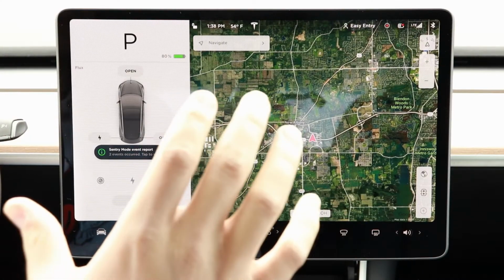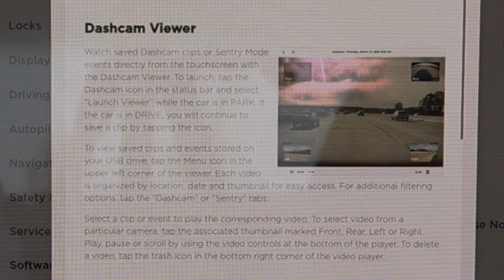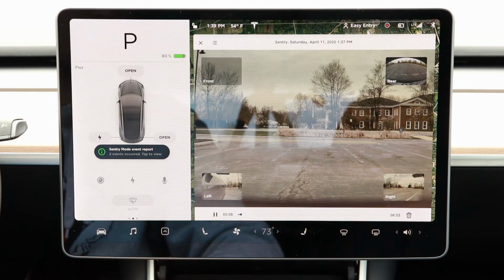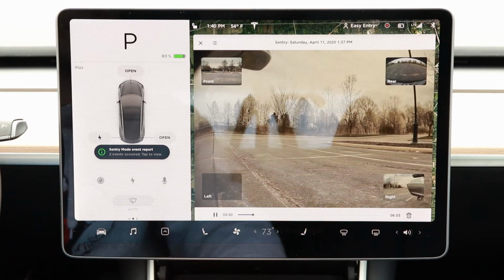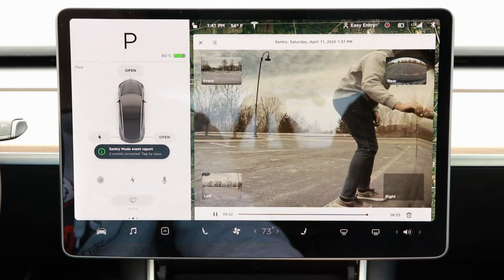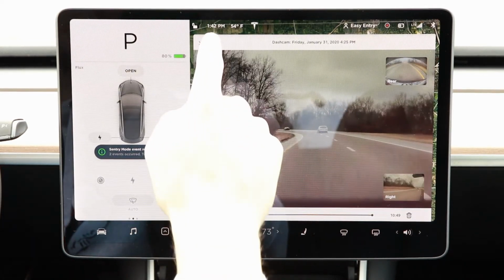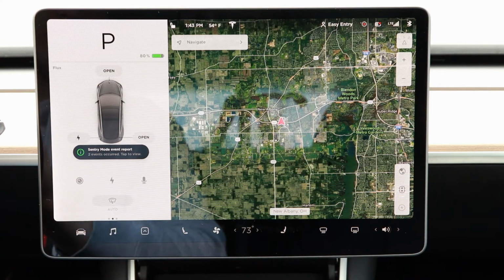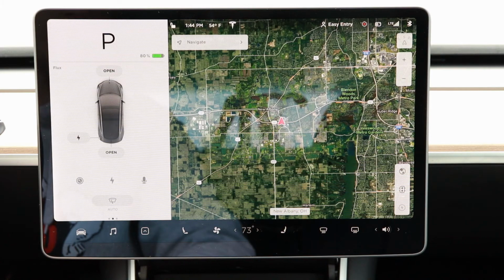Watch Tesla Dashcam & Sentry Footage on the touchscreen!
Tesla recently added an in-car viewer for Sentry Clips and Dashcam footage so we don't have to keep connecting to our phones to watch!

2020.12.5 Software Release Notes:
"Watch saved Dashcam clips or Sentry Mode events directly from the touchscreen with the Dashcam Viewer. To launch, tap the Dashcam icon in the status bar and select "Launch Viewer" while the car is in PARK. If the car is in DRIVE, you will continue to save a clip by tapping the icon."

Use my referral link to receive 1,000 free Supercharger miles with the purchase and delivery of a new Tesla car, or earn a $100 award after system activation by purchasing or subscribing to solar panels

Want to invest in companies like Tesla? Join Robinhood and we’ll both get a stock like Apple, Ford, or Facebook for free.